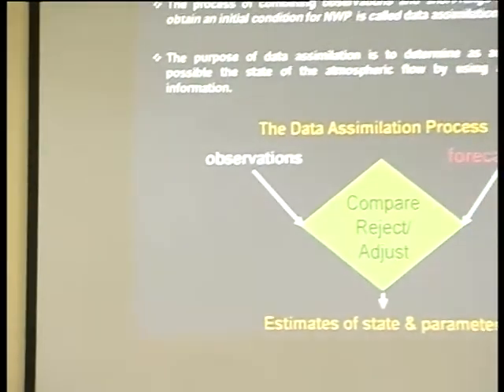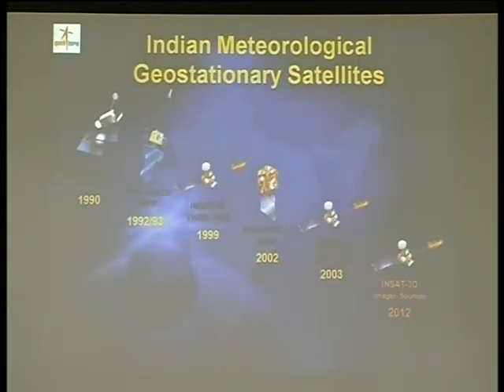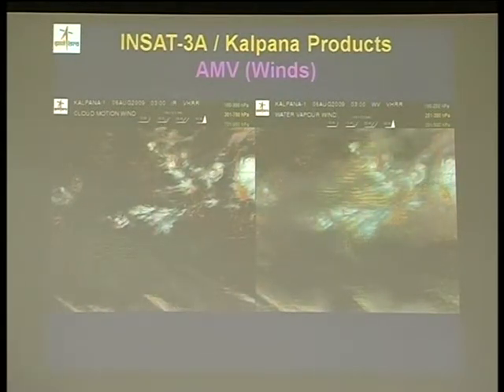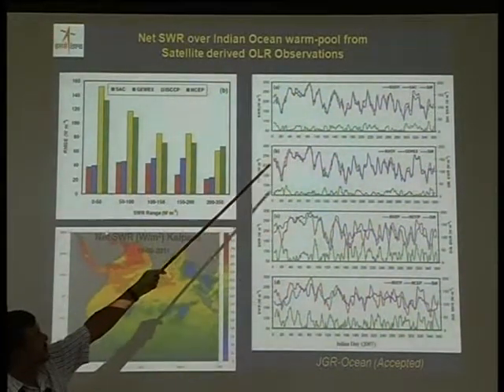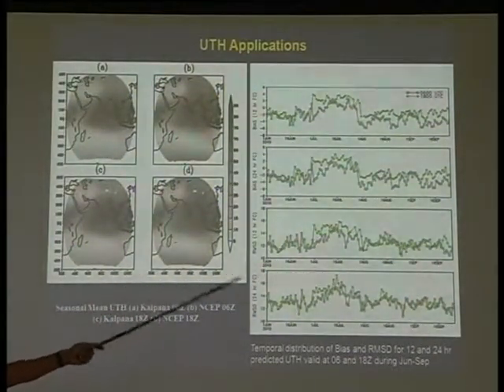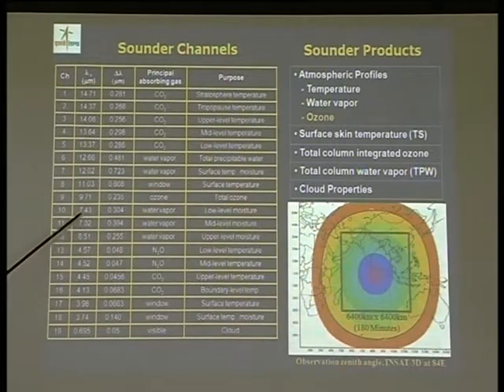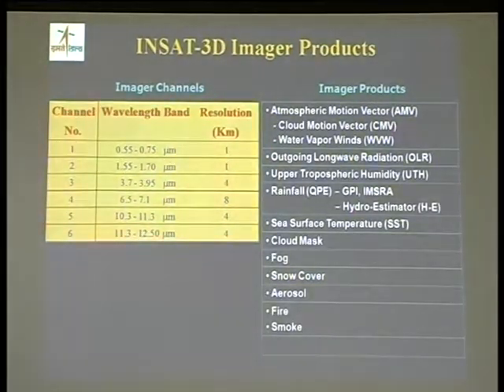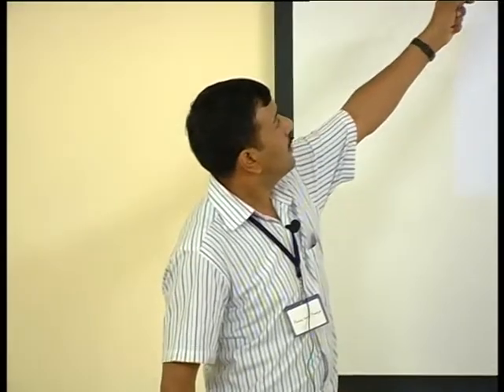Atmospheric parameters from Indian Geostationary Satellites - Pradeep Kumar Thapliyal